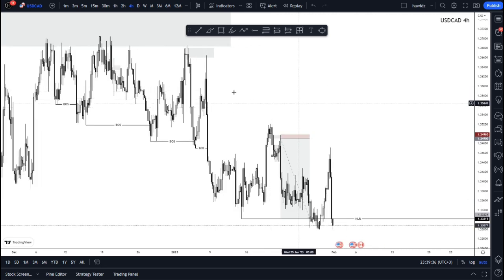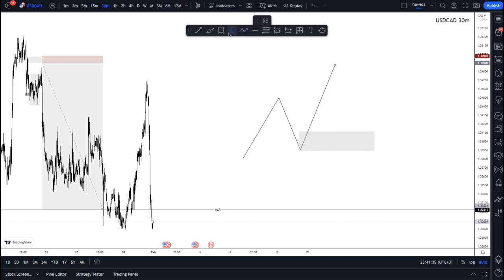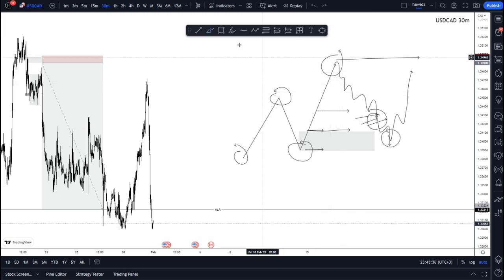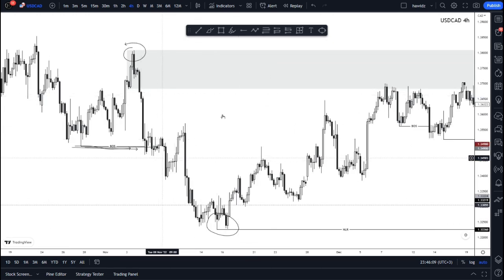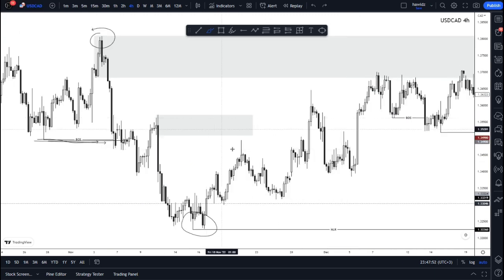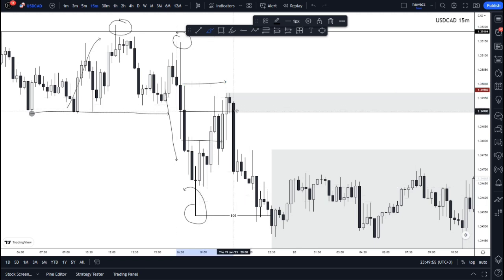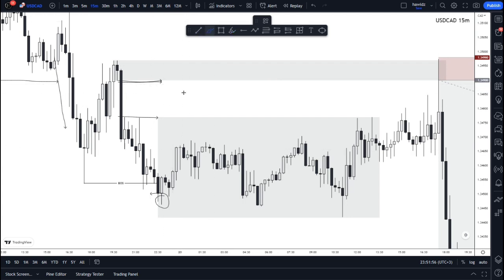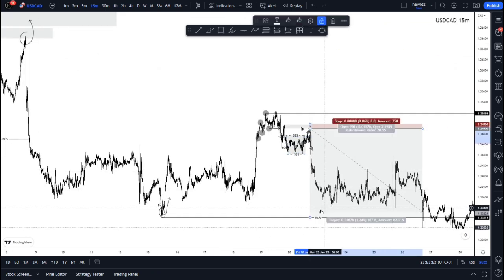HOW TO PICK THE CORRECT ZONES | What You Didn't Know In Smart Money Concepts